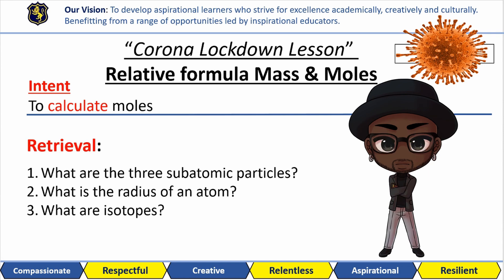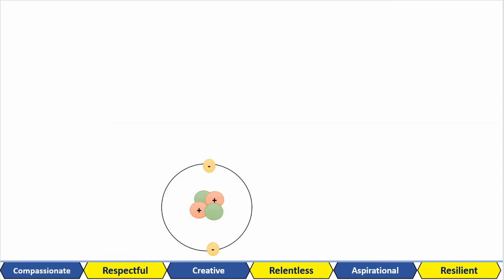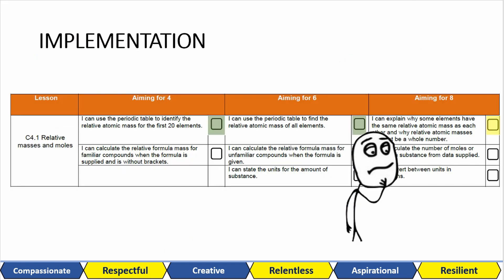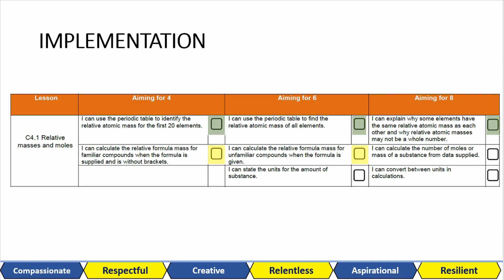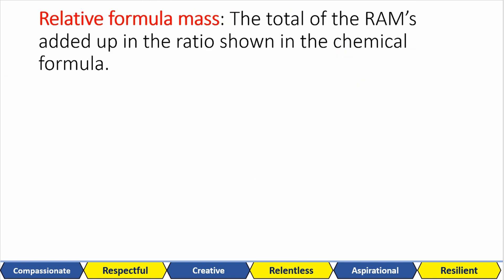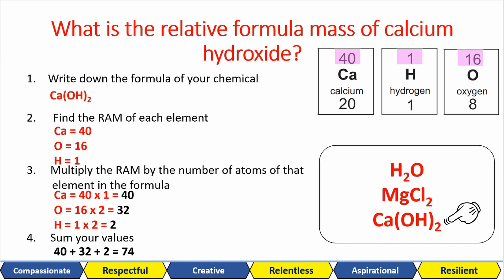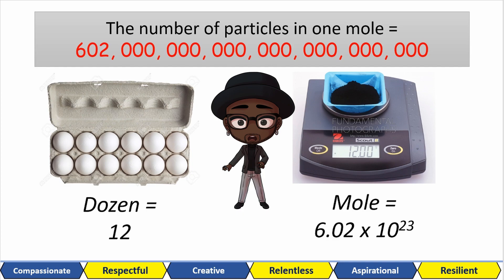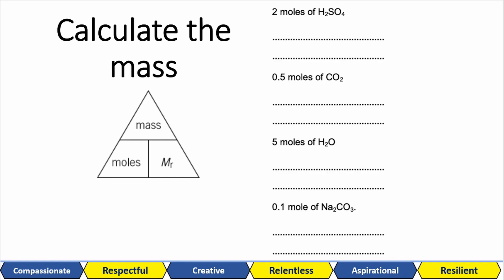Relative Formula Mass & Moles ~ (GCSE 9-1) Corona Lockdown Lesson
We calculate relative formula mass & moles.

⏱️TIMESTAMPS:
0:00 - Retrieval Questions
1:20 - The Structure of the Periodic Table
1:47 - What is the Relative Atomic Mass of an element?
2:27 - *Activity* Working out the link between the Periodic Table and the atomic structure
3:39 - *Activity* Finding the RAM of elements on the Periodic Table
3:58 - Why is the RAM of chlorine 35.5?
6:15 - Why do we use Relative Atomic Masses?
8:22 - How do you calculate Relative Formula Mass?
9:26 - *Activity* Calculate the RFM of different compounds
9:37 - What do brackets mean in chemical formula?
10:24 - *Activity* Calculate the RFM of Calcium Nitrate
11:07 - What are moles?
13:08 - How do you Calculate Moles?
14:07 - *Activity* Calculating moles
14:24 - *Activity* Calculating mass from moles and molar mass